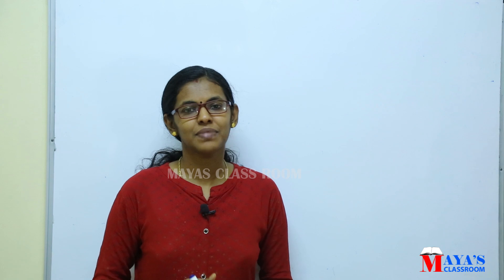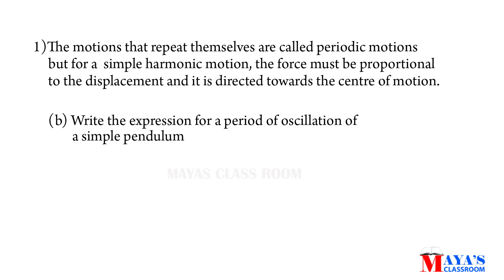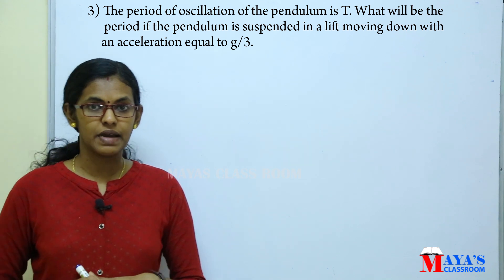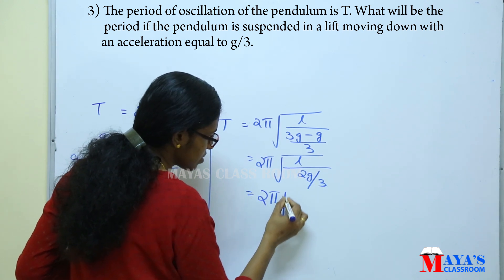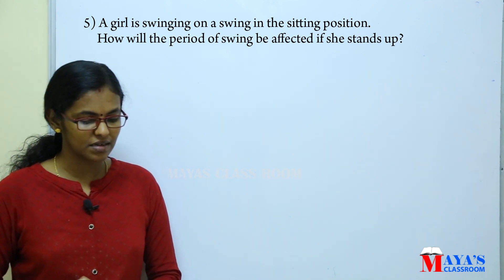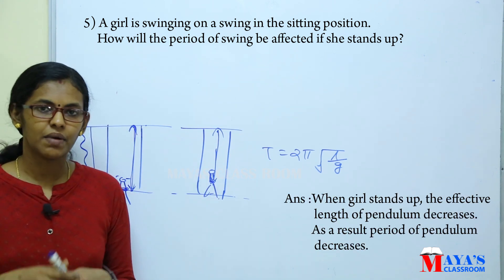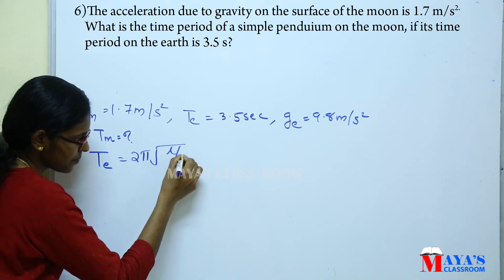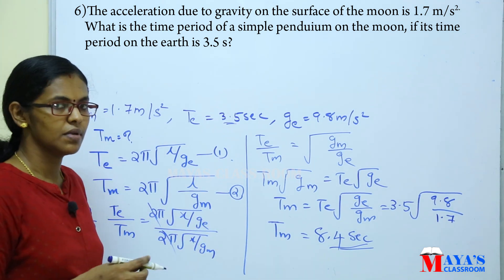Oscillations//Focus Area //Important Questions// Chapter 14// Plus One Physics// Malayalam